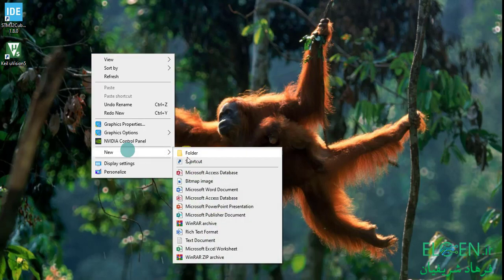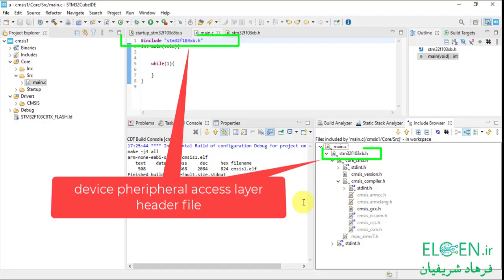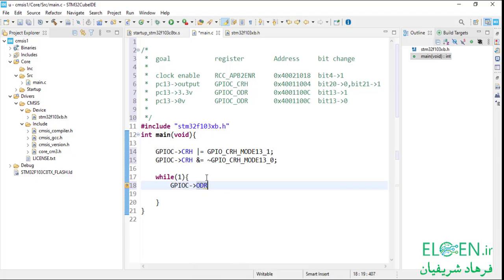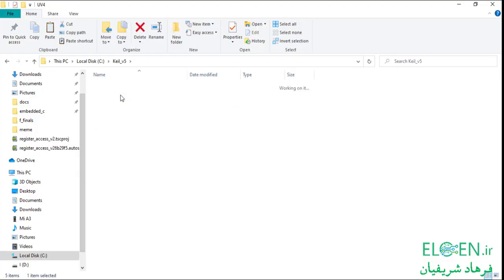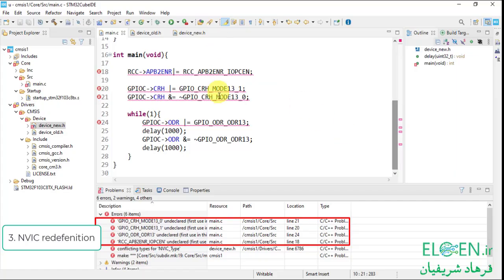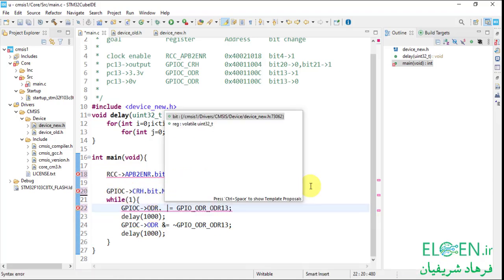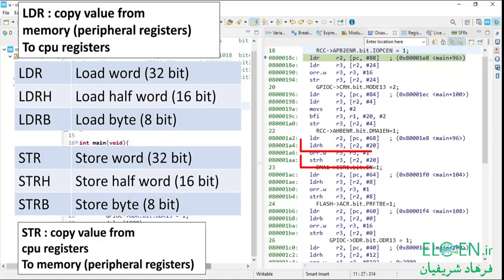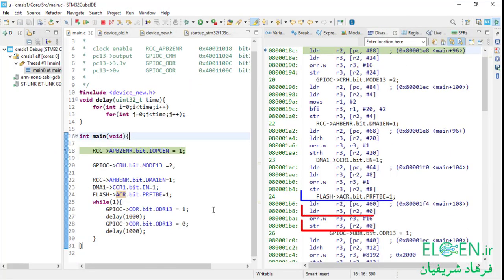STM32 | how to add CMSIS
you learn how to make a project with standard CMSIS files
and also how to make CMSIS files with bitfield